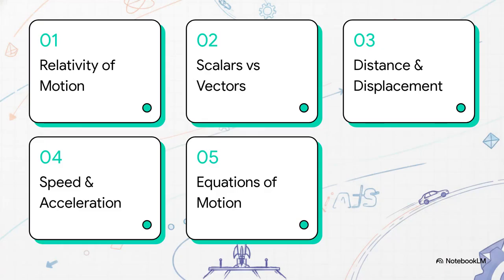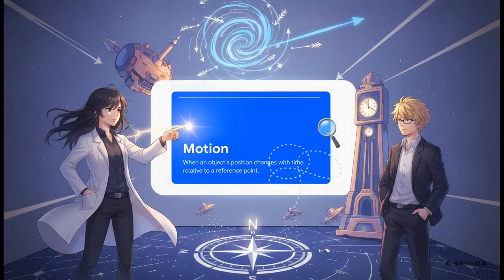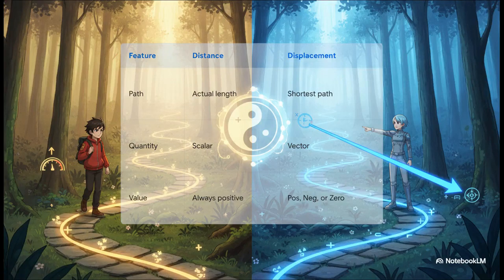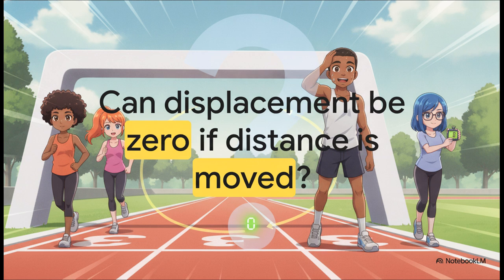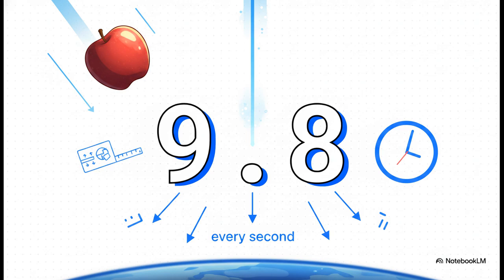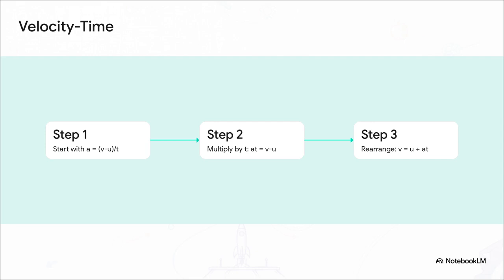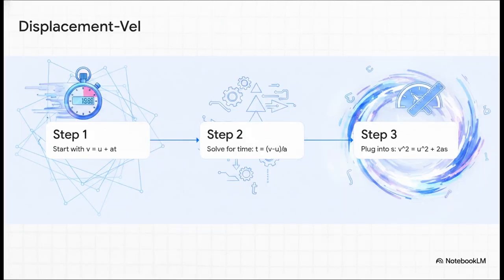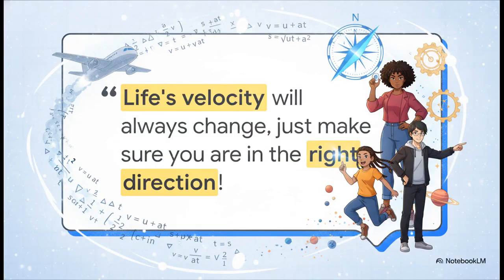Motion in english for class 9 in anime style